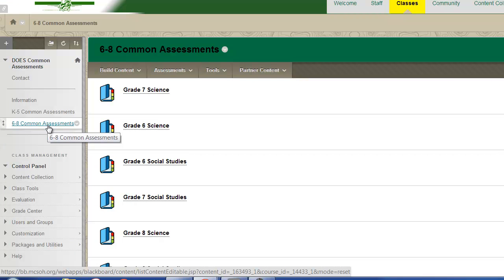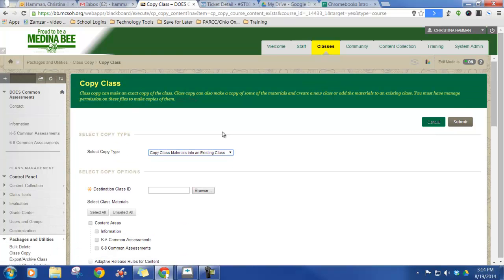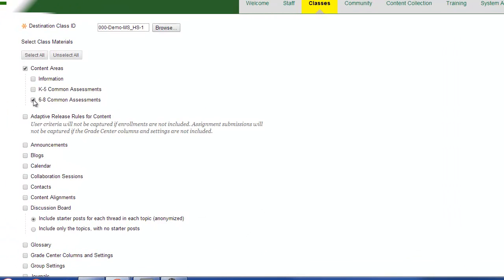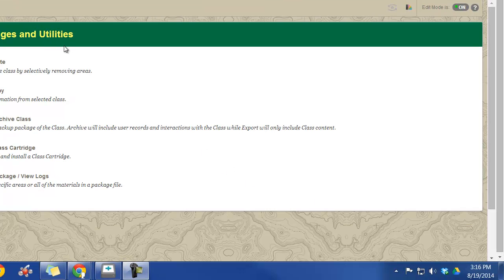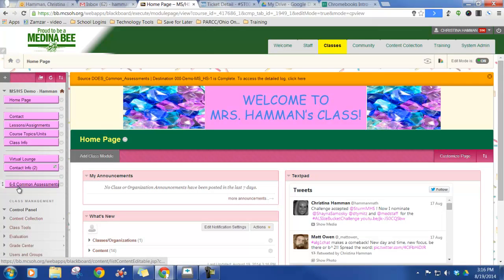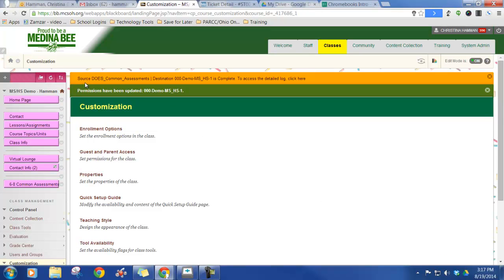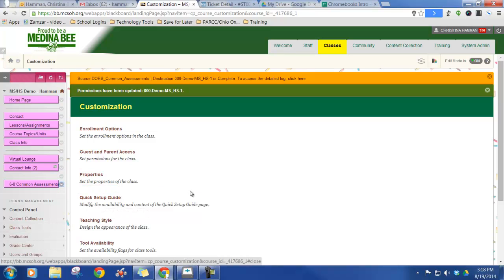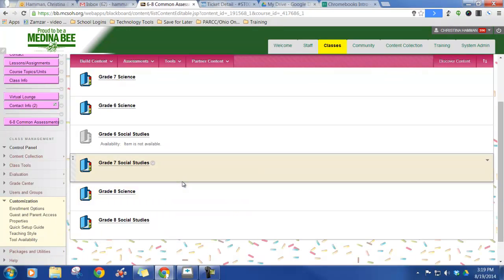How to Copy PARTS of a Bb Course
DOES Common Assessment Button Copy